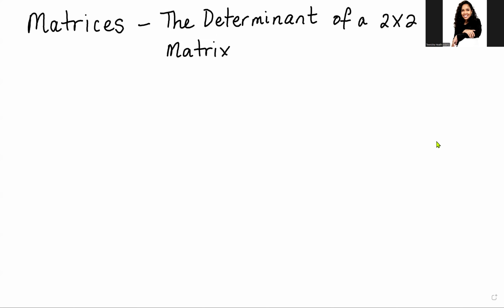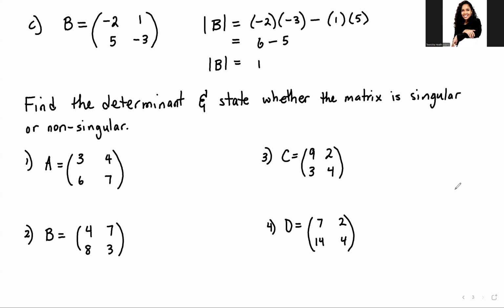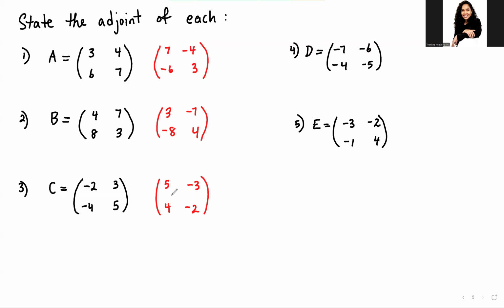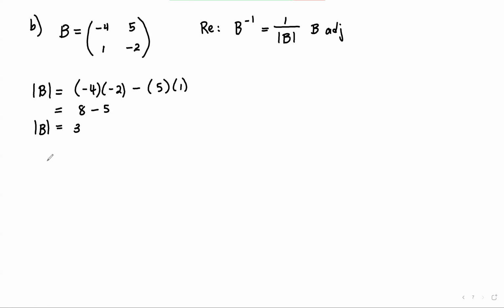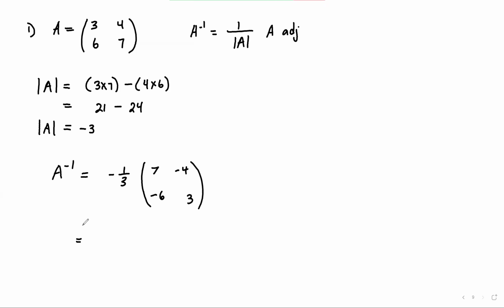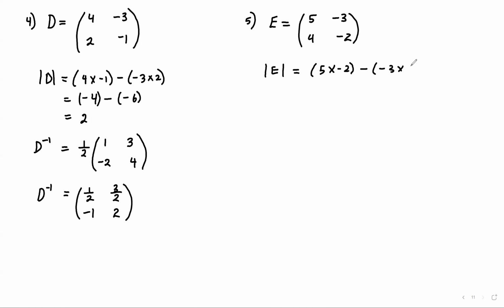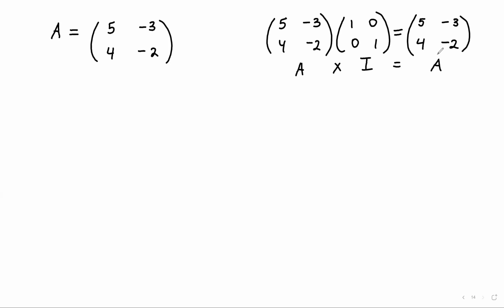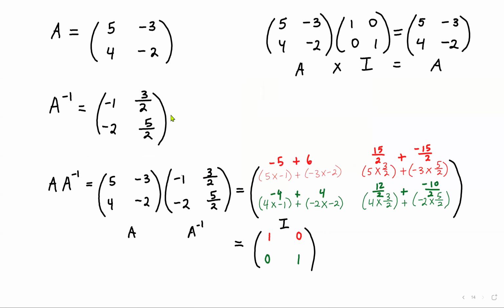Finding the Inverse of a Matrix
In this class, we went through how to:
- calculate the determinant of a matrix,
- state the adjoint of a matrix,
- find the inverse of a matrix.